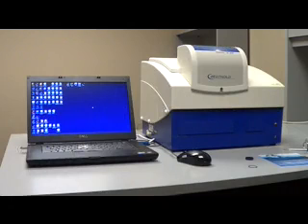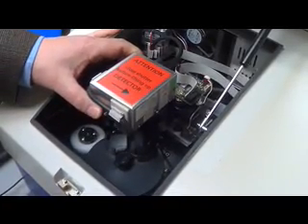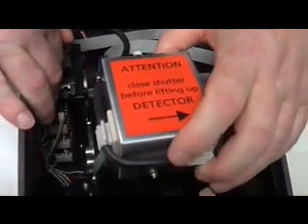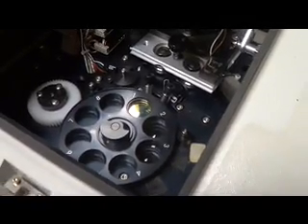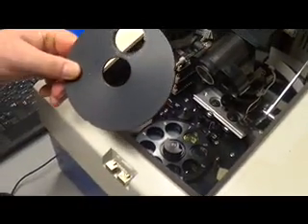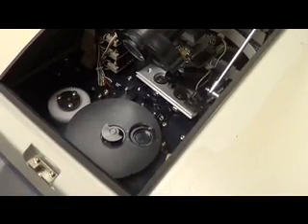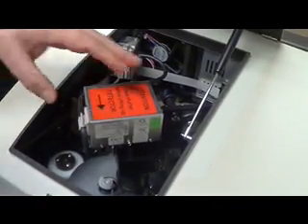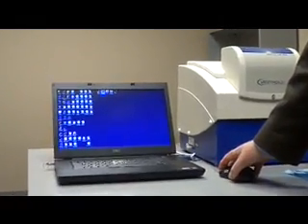Berthold Technologies Mithras LB940 Emission Filters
Berthold Technologies Mithras LB940 Emission Filter installation